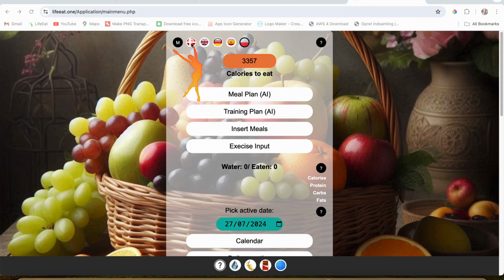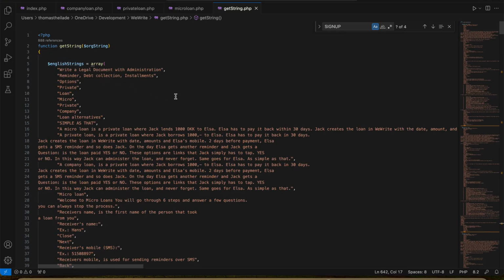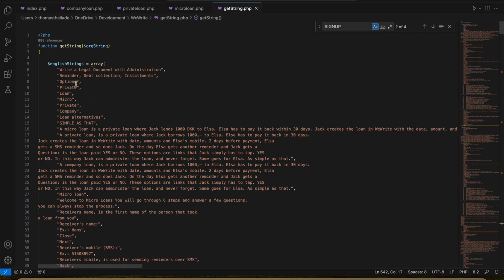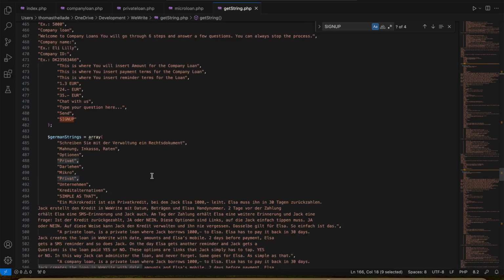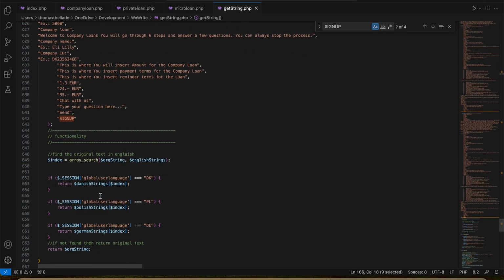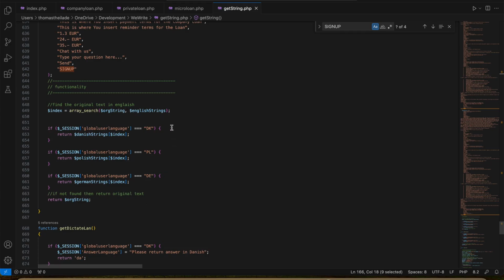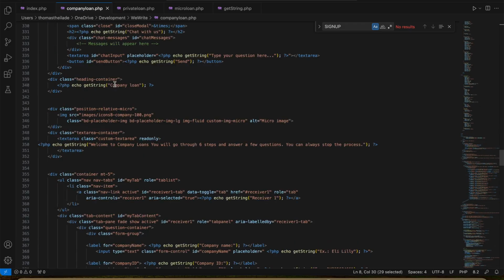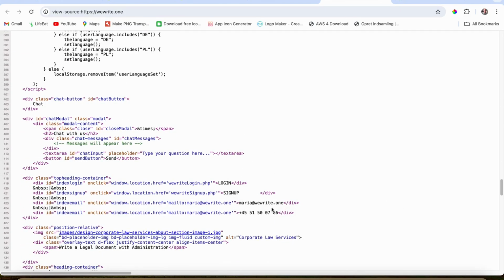Translation module for PHP and JavaScript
Translation module for PHP and JavaScript only running in memory, so super fast. Incl example.